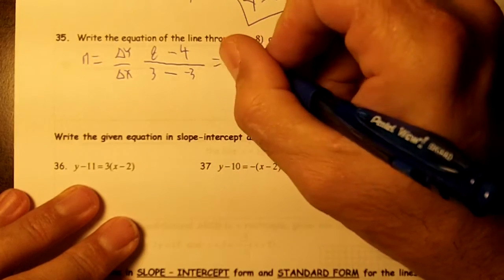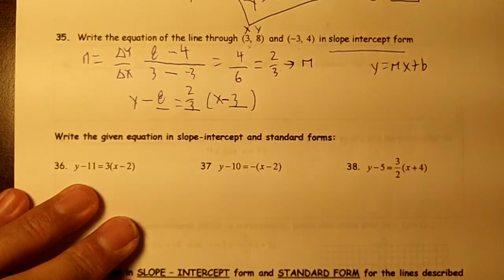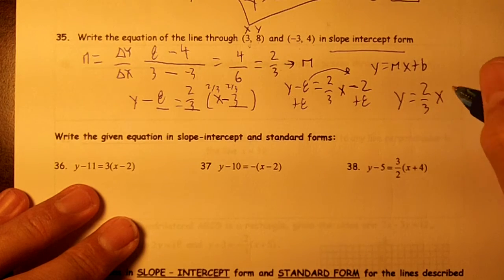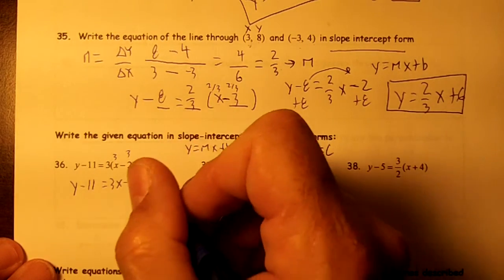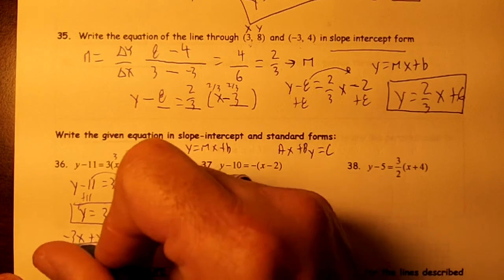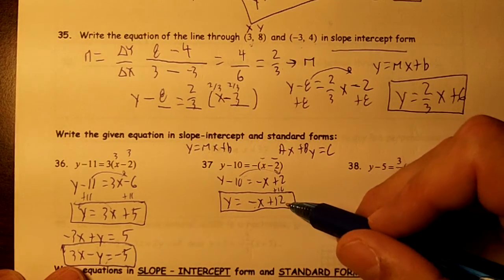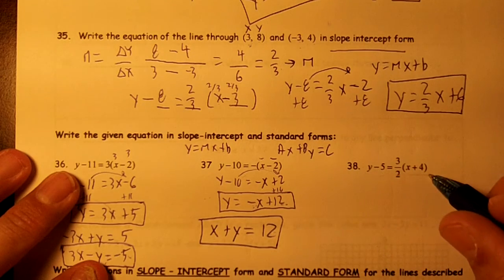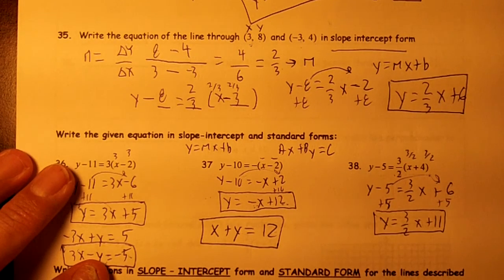PAP GEOM TEST 2 2 2015 35